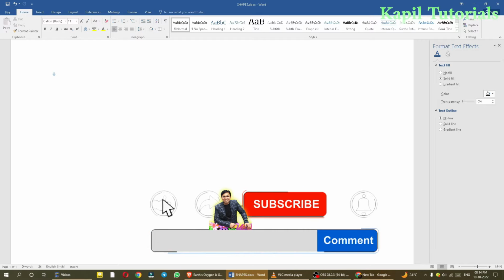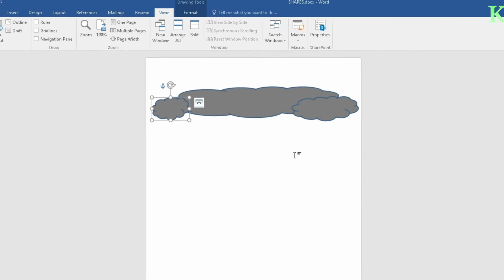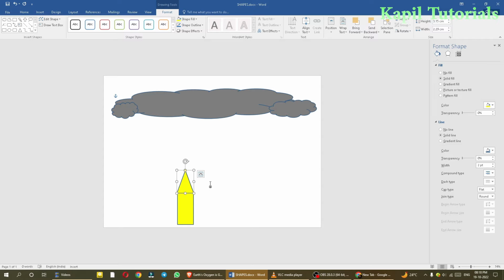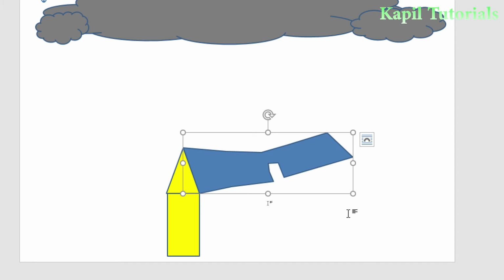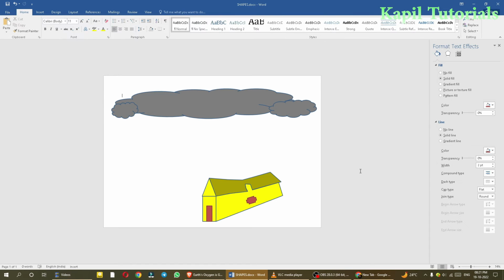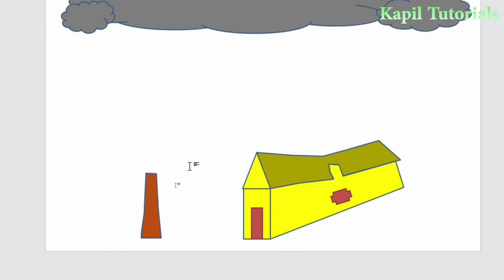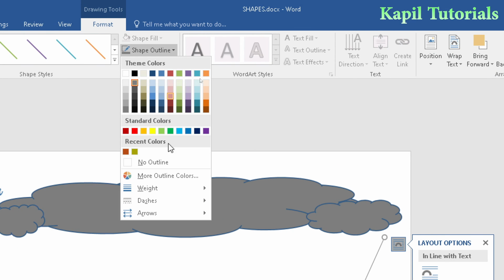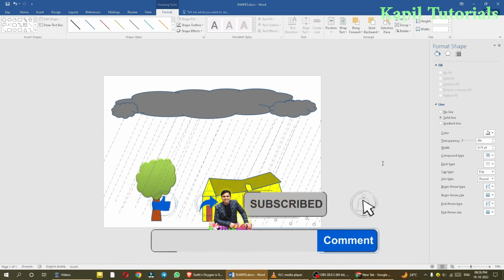Scenery using shapes in ms Word (Ms Word Tutoral No - 16)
How to use shapes in Ms-Word for making Sceneries@toKapilJoshi